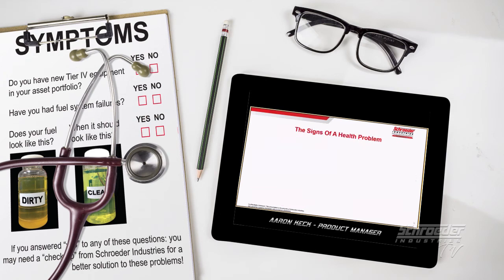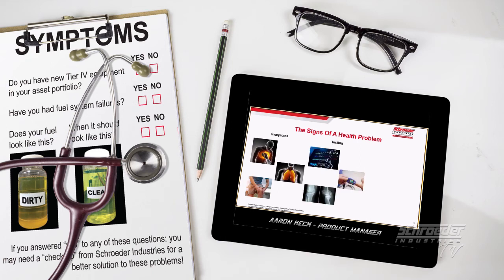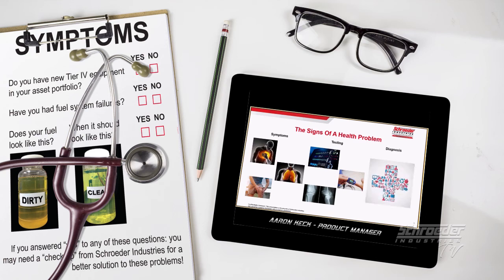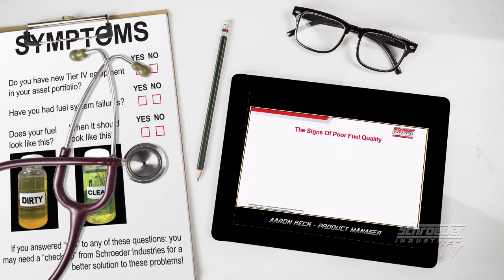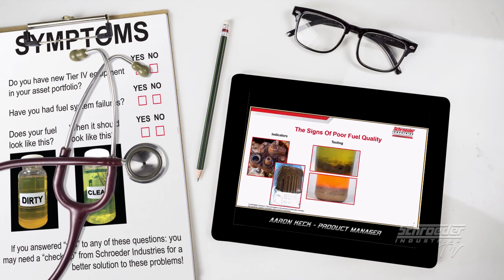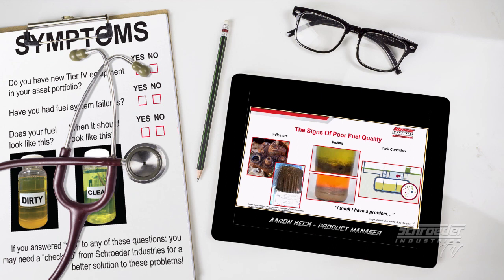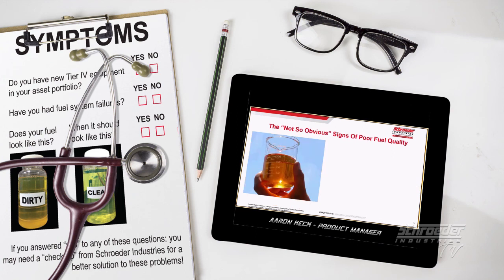Health & Wellness Fuel System Check-Up Part 1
On Friday, November 20, Schroeder Industries hosted a free live webinar with Schroeder’s Fuel Filtration Center of Excellence.

This 5-part webinar series equips owners and operators of diesel-powered equipment with the tips and tricks needed to execute an annual health & wellness check-up on their fuel systems.